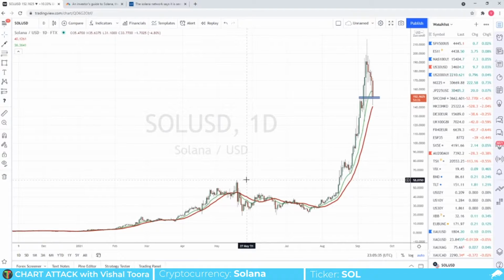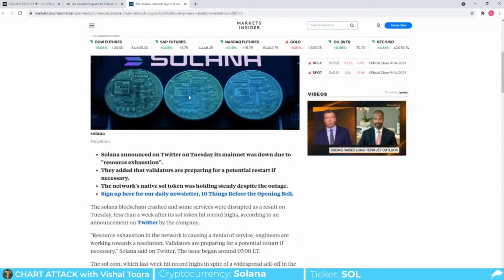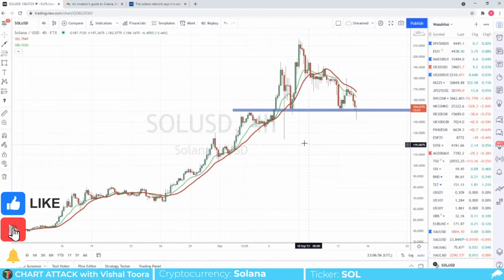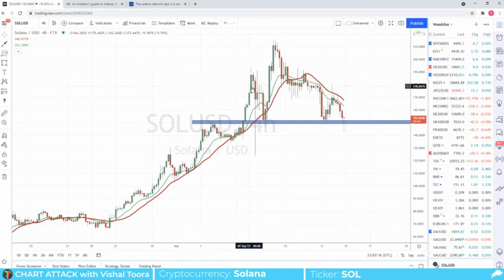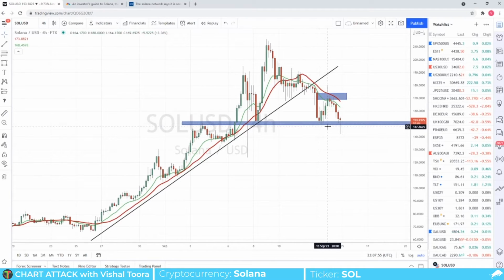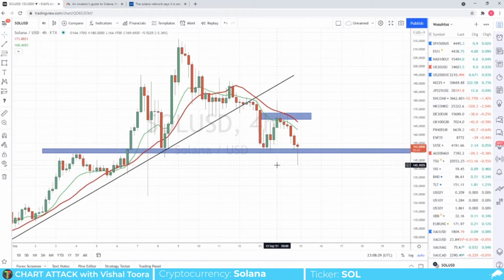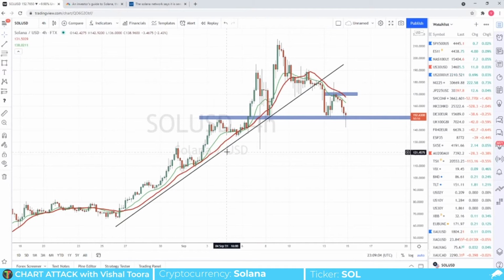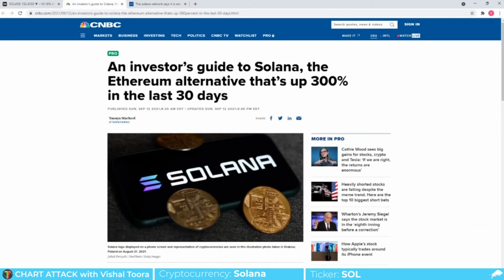Solana Price (SOLUSD) to Crash?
Crypto's have seen a wild week of headlines. The Litecoin drama, and now Solana. The network was down and prices tumbled. Stepping back, the daily chart is still maintaining the uptrend, but the 4 hour gives us a better picture to determine the next move.